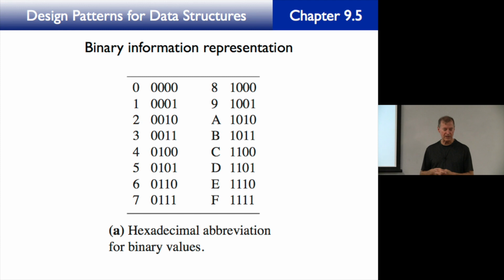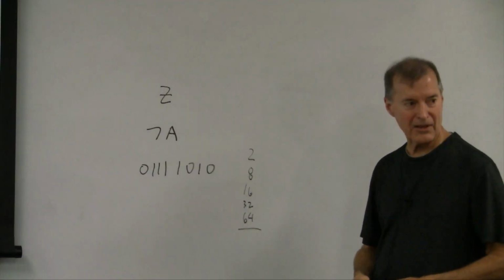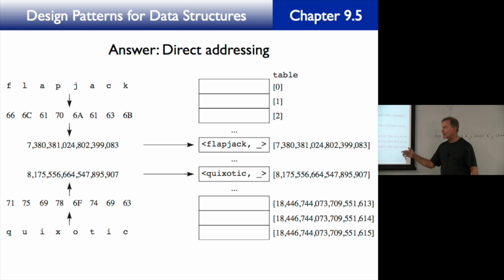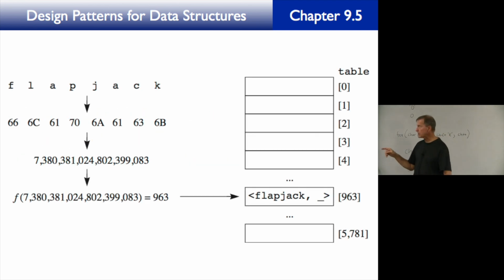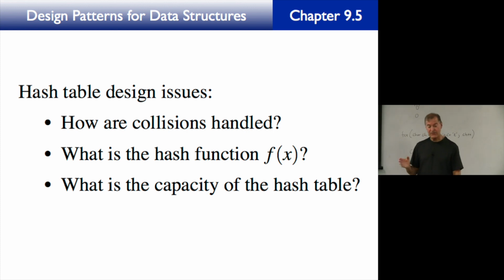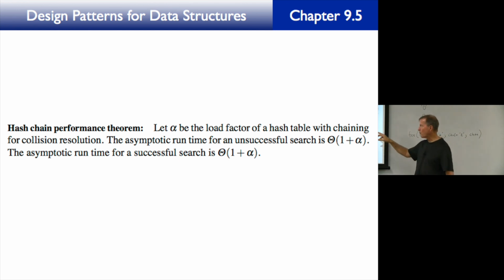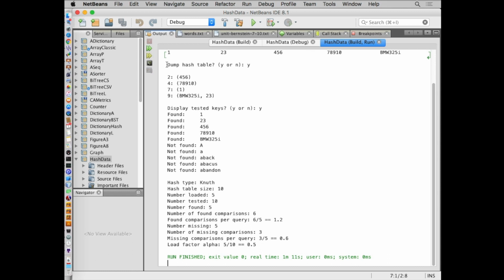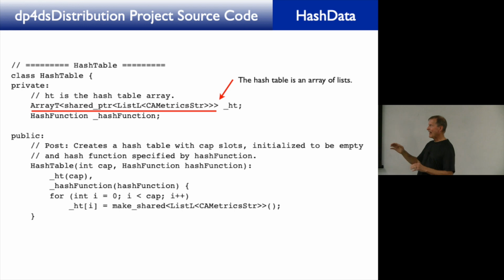CoSc 320 Lecture 36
Hash Tables 1